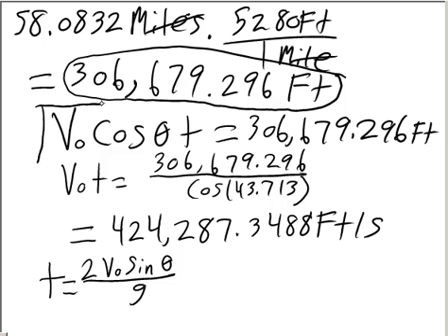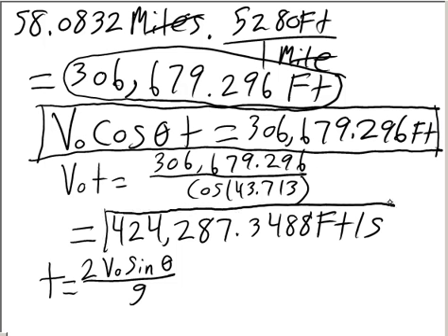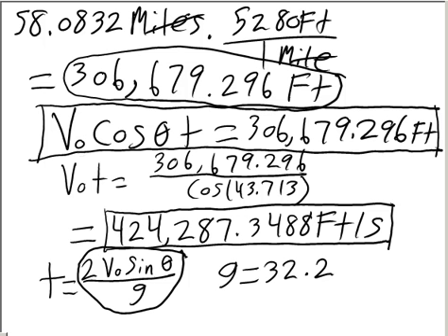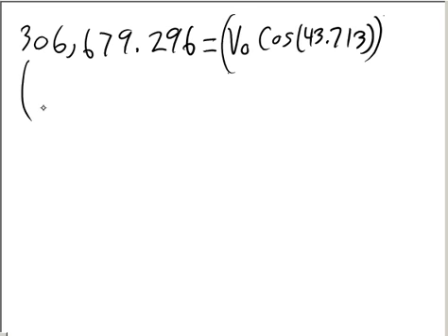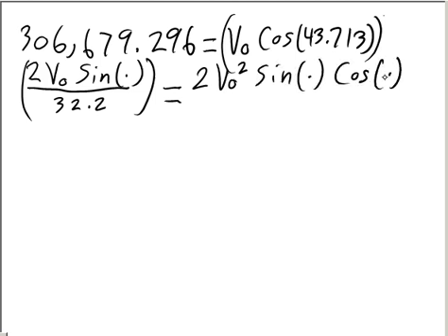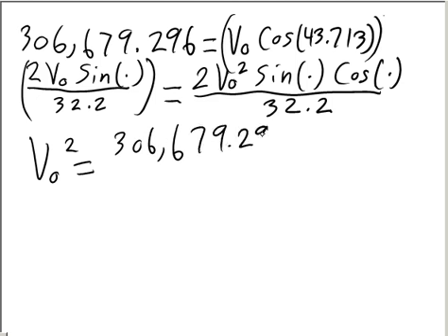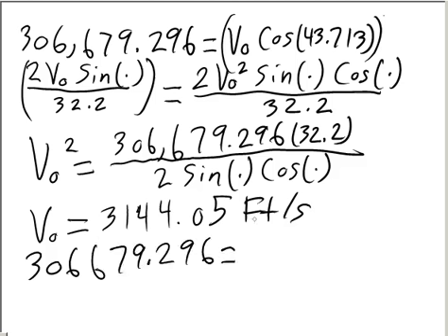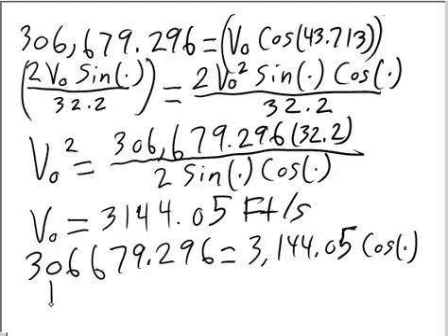Missile_Defense_Project_(Distance_calculations)